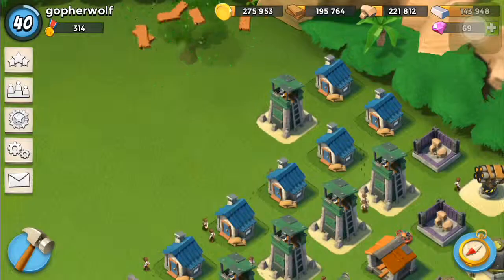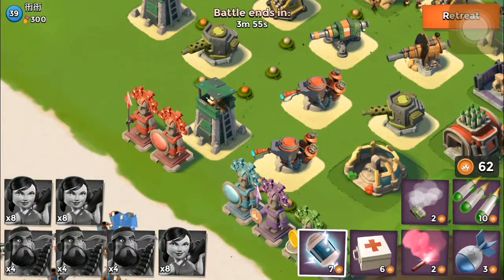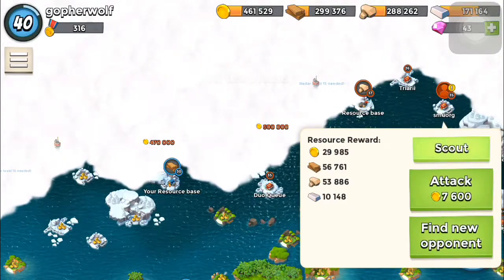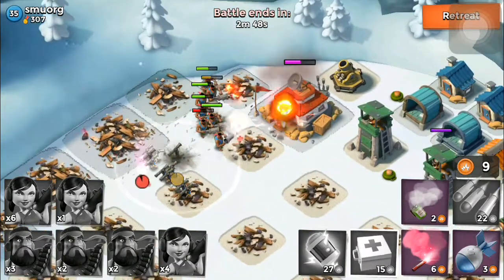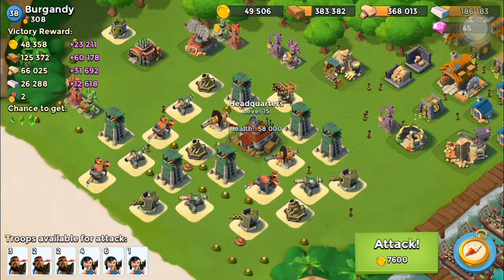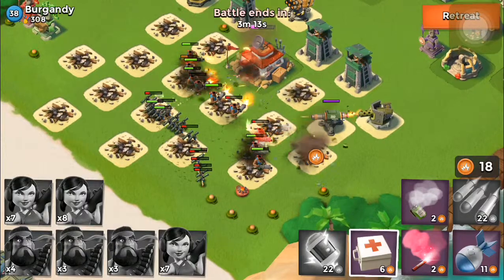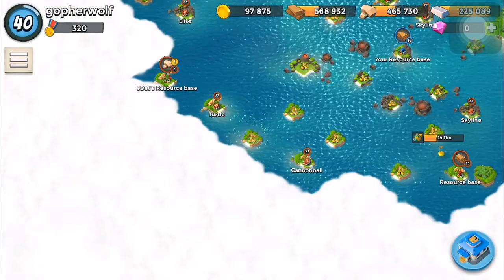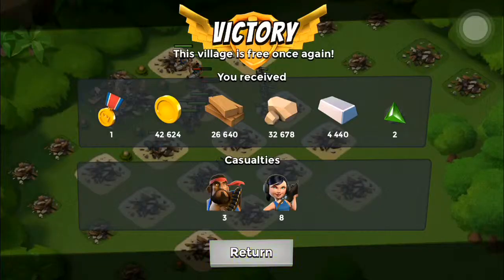Lets Play Boom Beach Episode #3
Hope you guys enjoyed that last video. You guys can look forward to much more great content.

Games that I play on this channel: Clash of Clans and Boom Beach

Series that am doing or want to do in the near future: Lets Plays (Both Clash of Clans and Boom Beach), 1x3 Attacking (Clash of Clans), Clan War Recaps (Clash of Clans), Win, Lose, Clutch (Both Clash of Clans and Boom Beach), Trivia Raiding(Clash of Clans), Unbeatable (Clash of Clans), Challenging Dr.Terror (Boom Beach), Base Builds (Both Clash of Clans and Boom Beach), Trophy/Medal Pushing (Both Clash of Clans and Boom Beach), Tutorials (Clash of Clans and Boom Beach), Warrior Casualty Raids (Boom Beach)

Hey guys how’s it going? Its Masterfirst Gaming here, and I just would like to talk to you guys about what you can expect from this channel and a little background info about how, why, and when this channel got started. So first off you guys can expect at least 2 videos from me every week. I try to alternate between the series as I post videos to keep you guys entertained and not bored. I try to make all my videos to the best of my ability. I am devoted to making great videos for you guys. This channel premiered on October 18, 2014. You guys inspire to me to keep making videos and keep chasing my dream. Thanks for going down this far in the description I really appreciate it. I just have one thing left to
say. Keep Living Life to the Fullest!